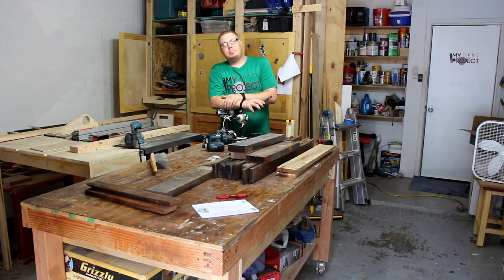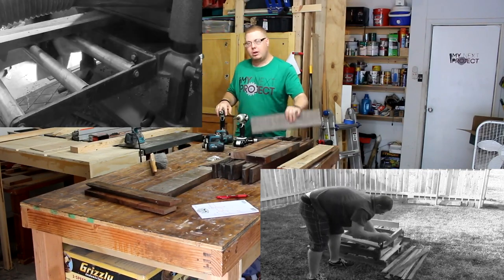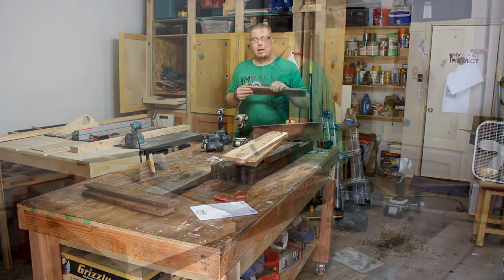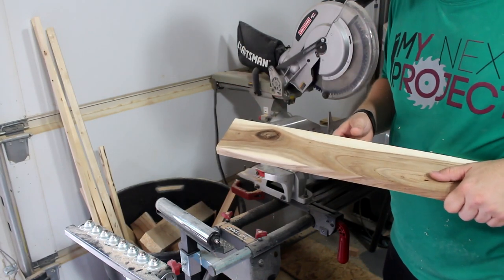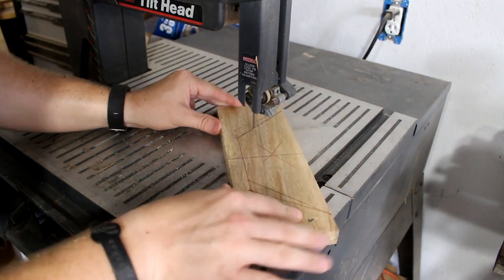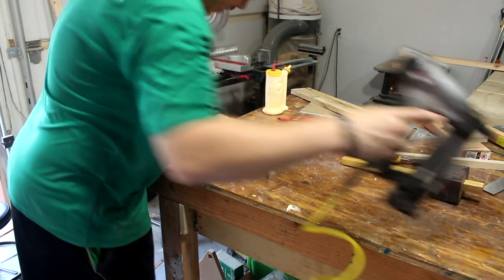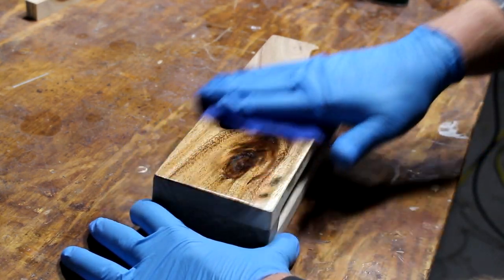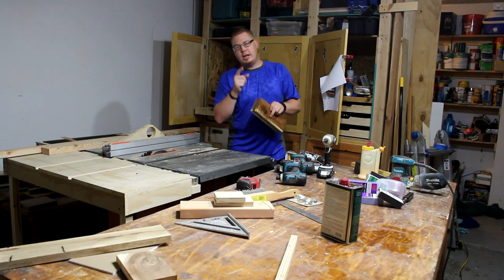2017 Pallet Up Cycle Challenge - Pallet Speaker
The 2017 Pallet Upcycle Challenge is here.  Today I am making…out of pallet boards…a small simple phone speaker.  This year the Pallet Upcycle Challenge is hosted by Simply Wood Creations.  Their channel is listed below.

Thank you for checking out my video.  That will let you see what “My Next Project” is.  I have a vlog video that happens on the 3rd of every month.

If you like this video, then go to my channel and check out other videos.  Chances are that you will find others you will like.  If you really like it, then leave click “like”.  If you are on any of the social media outlets, I would love to see what you are working on.  Send me a picture or hit me up on there.  I want to see what “Your Next Project” is.

Wen Drill Press
Random Orbit Sander